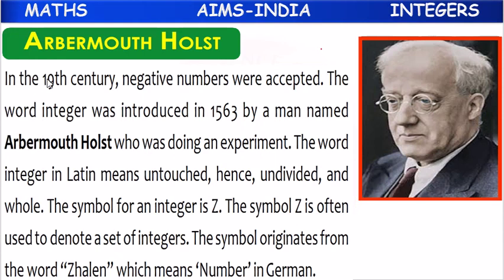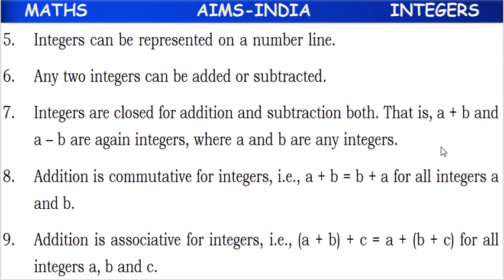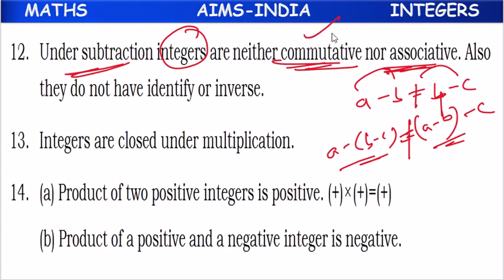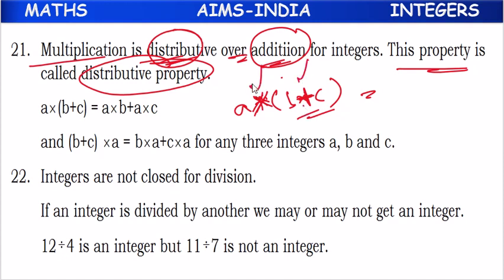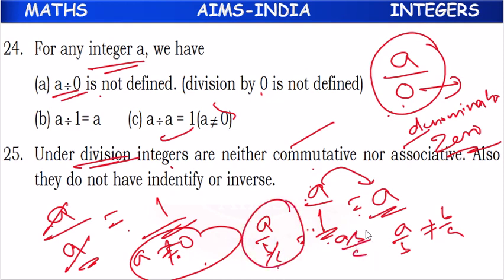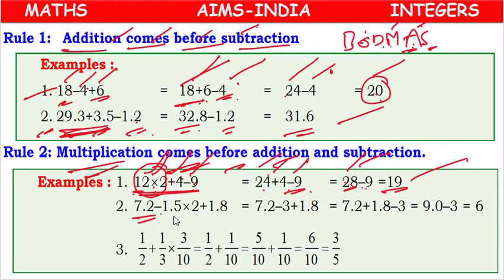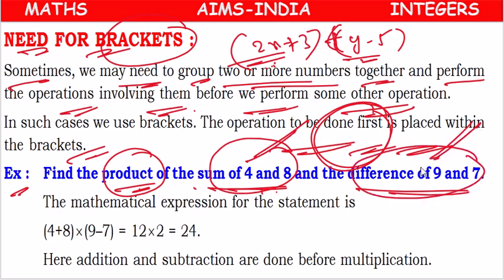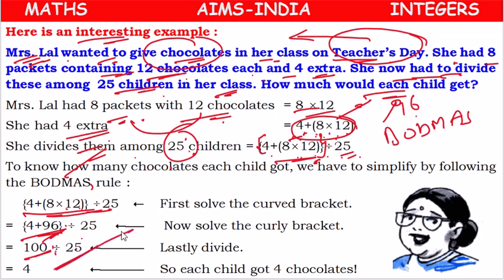7TH OLYMPIAD || MATHS || INTEGERS || PART 06